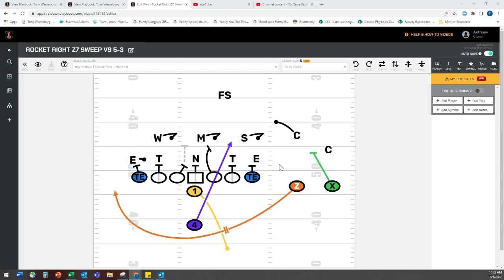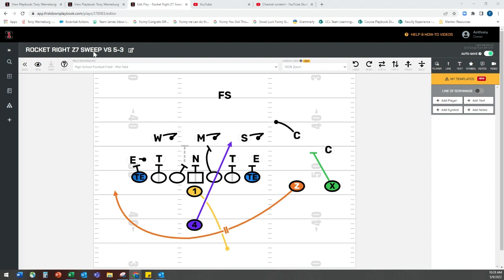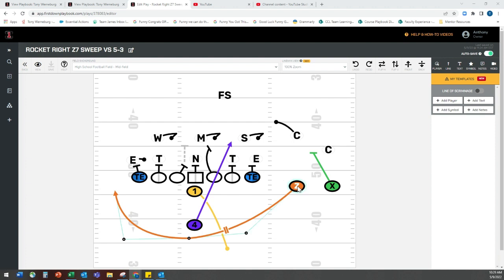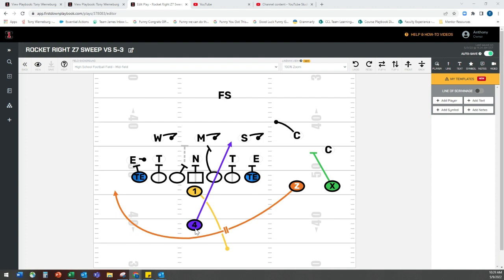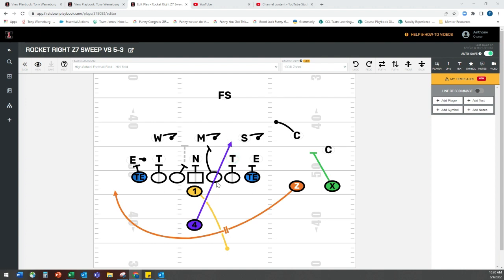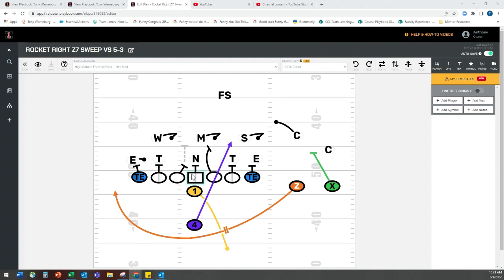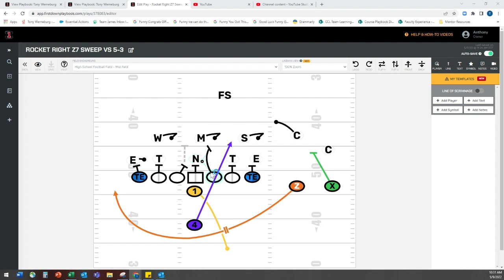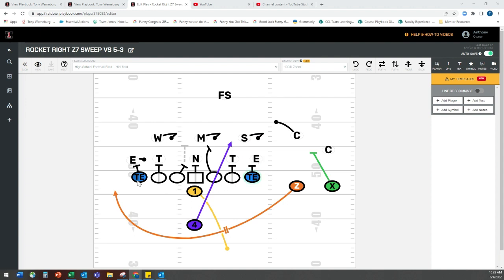Playbook Reading Part 3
Rocket Right Z7 Sweep, rocket formation, sweep, fake handoff, handoff, blocking assignments. brush or double teams on line.